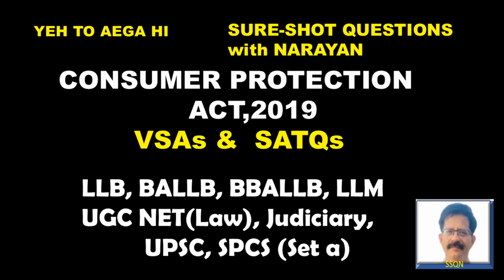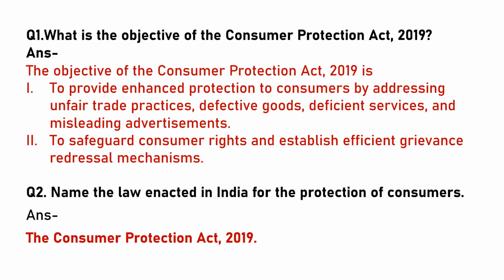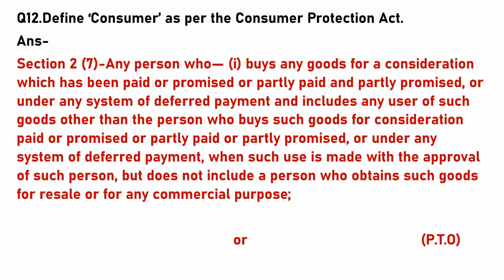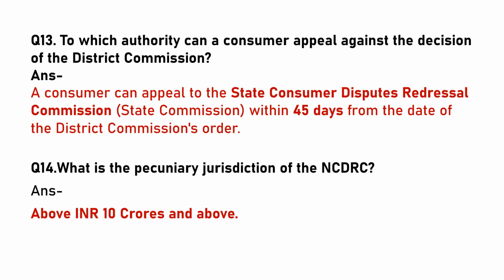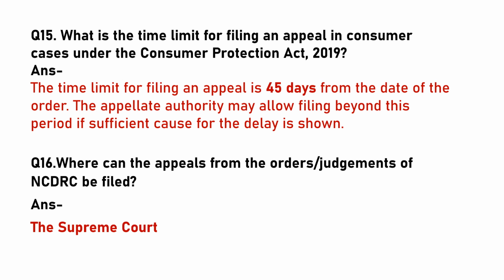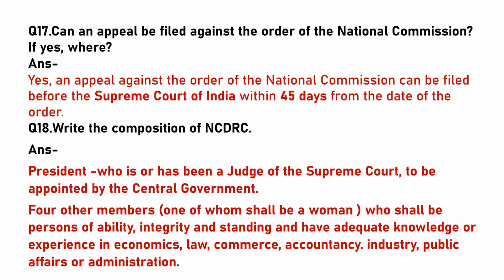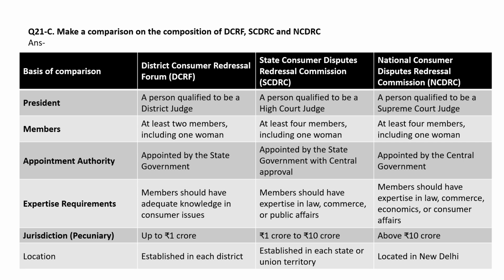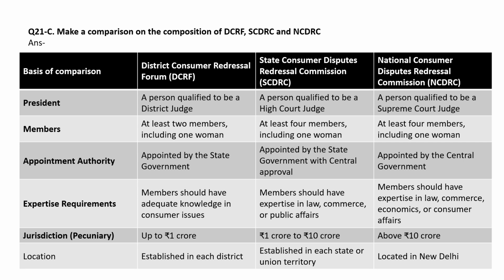CONSUMER PROTECTION ACT,2019-VERY SHORT ANSWER & SHORT ANSWER TYPE QUESTIONS WITH ANSWERS.